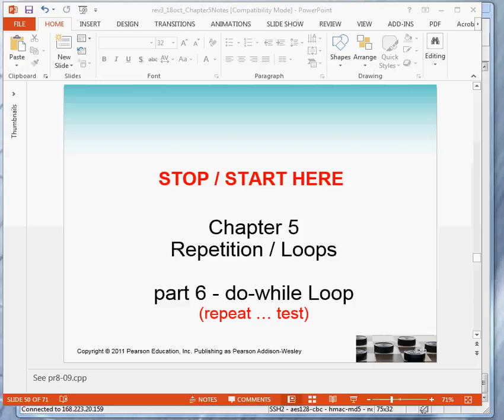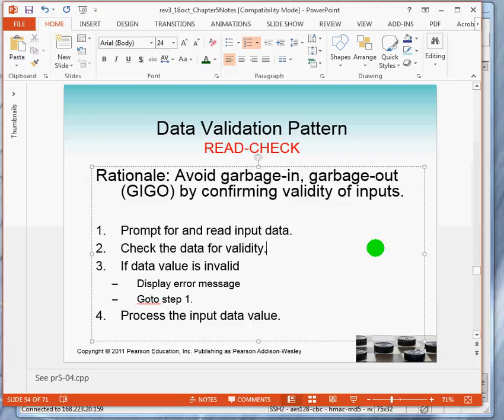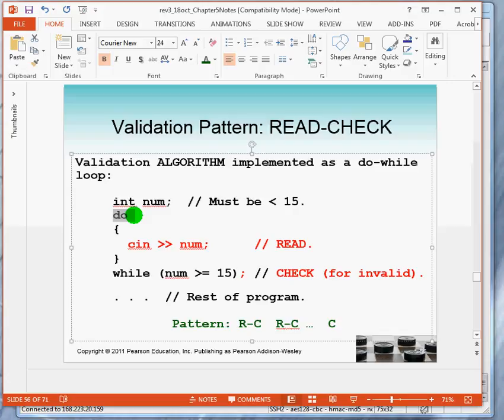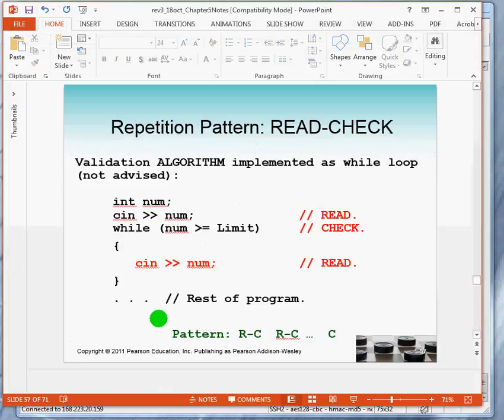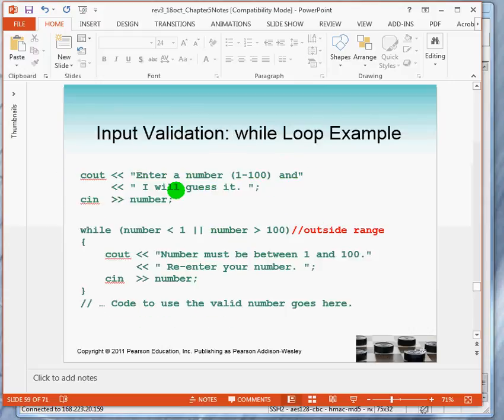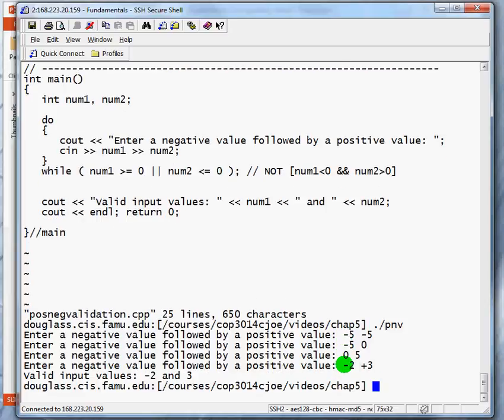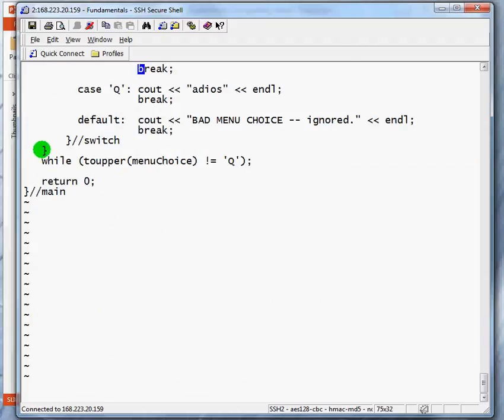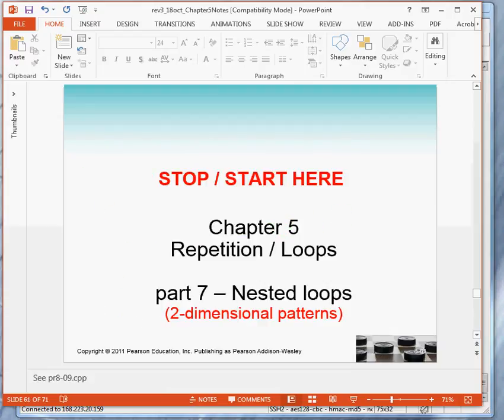Video Loops 6 - do while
Data validation. Single  and multi-condition validation criteria;  menu-driven pattern.

Coding examples.